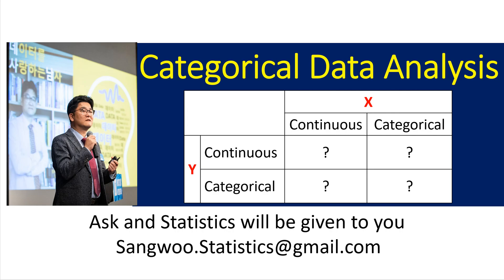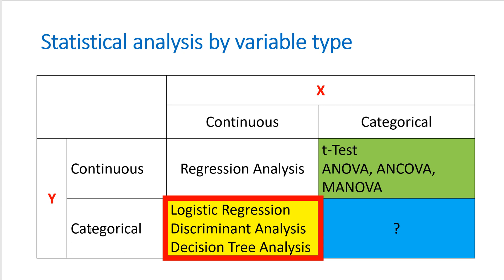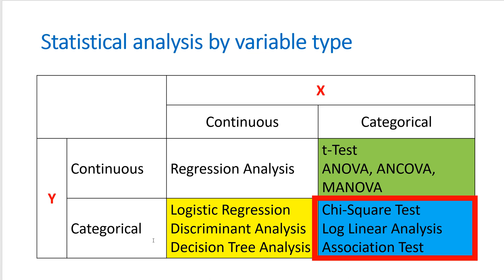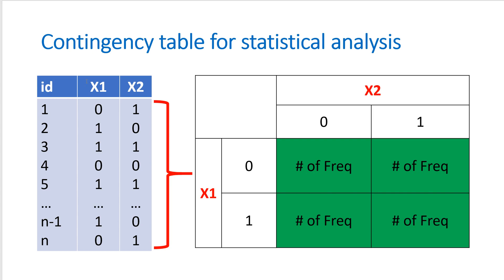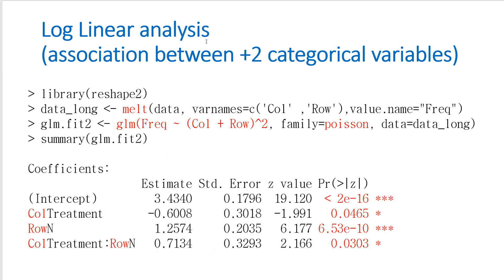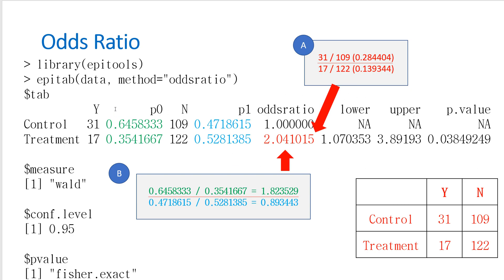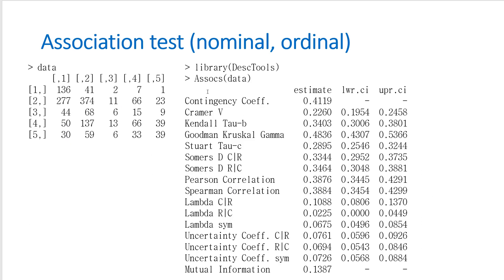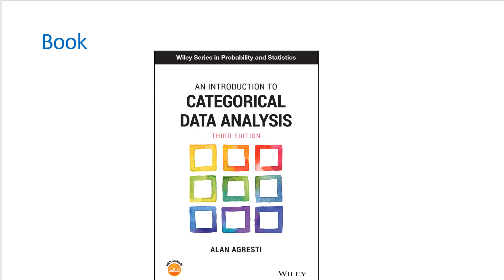300 Categorical Data Analysis (overview)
This video helps you understand what statistical analysis can be utilized by variable type. And it will focus on categorical data analysis for further study.